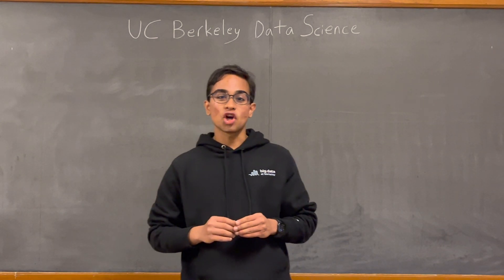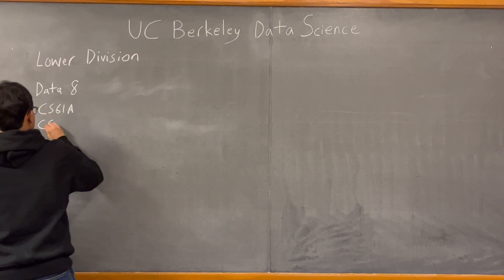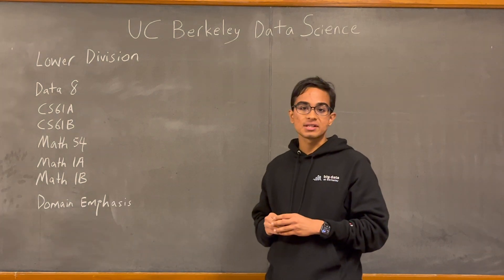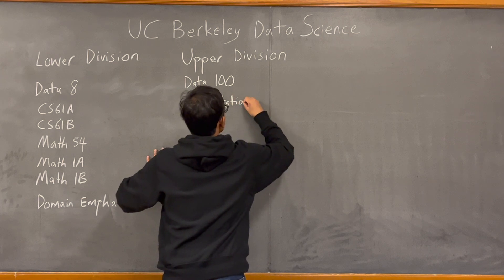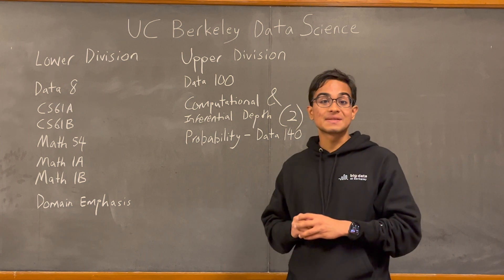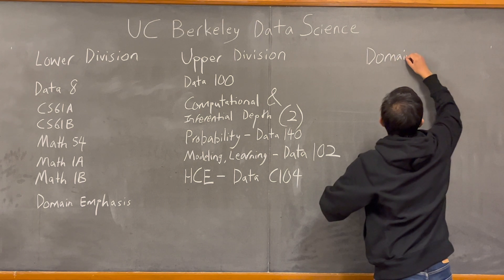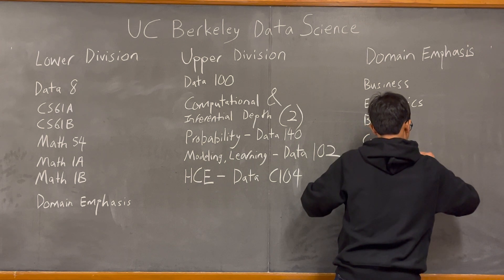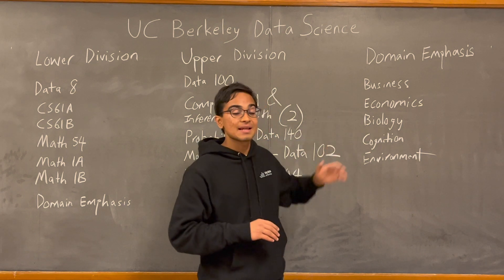Everything You Need to Know About the UC Berkeley Data Science Major in 8 minutes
This video is up to date with the recent changes to the UC Berkeley Data Science curriculum. Hopefully this video especially helps anyone considering majoring in Data Science at UC Berkeley!

Check out my Everything You Need to Know About the UC Berkeley Computer Science Major in 10 minutes at this

Check out my Day In The Life of a UC Berkeley Computer Science Student at this